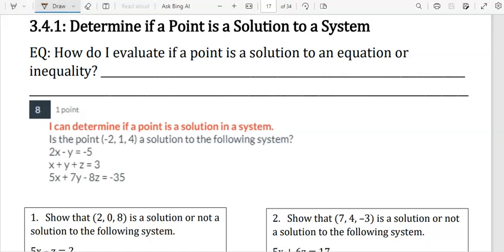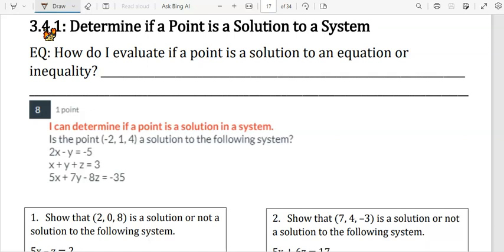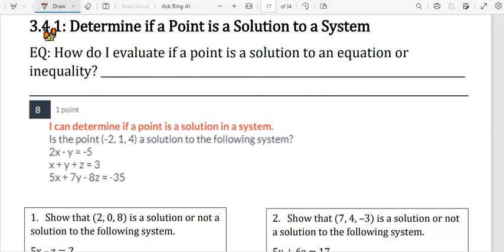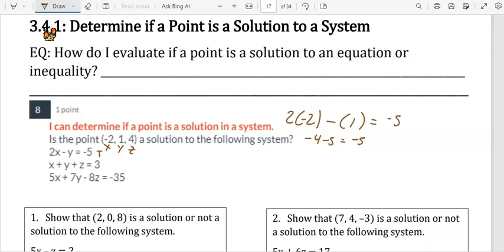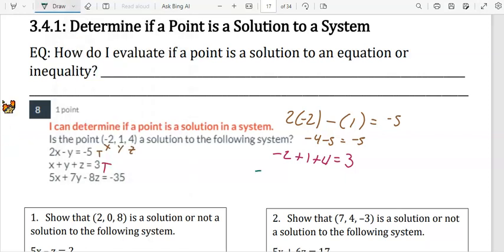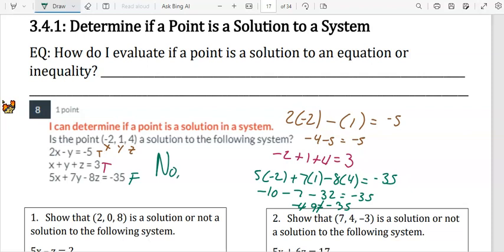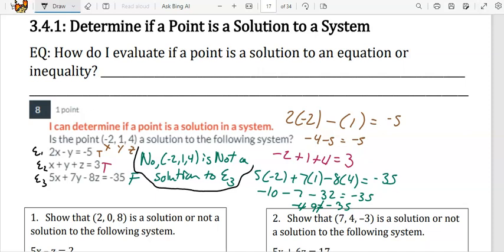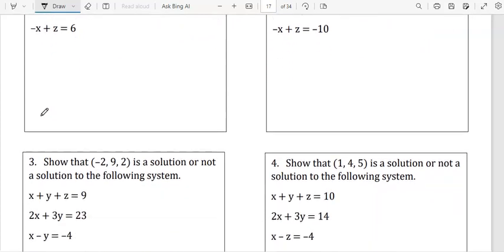3.4.1 Determine if a Point is a Solution to a System